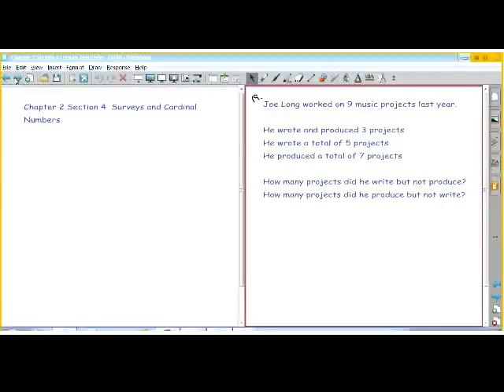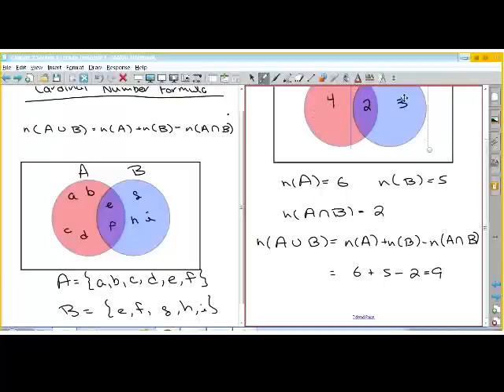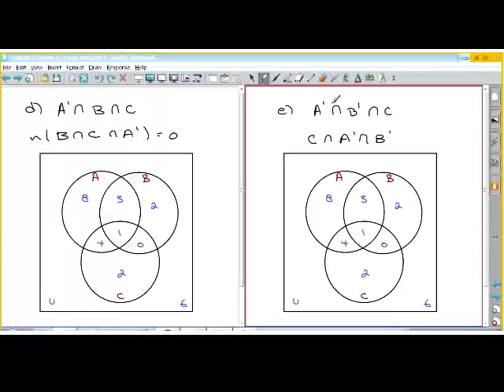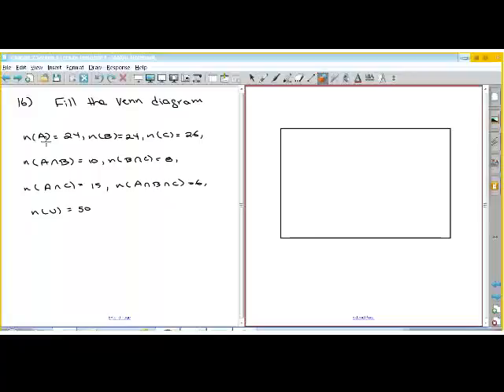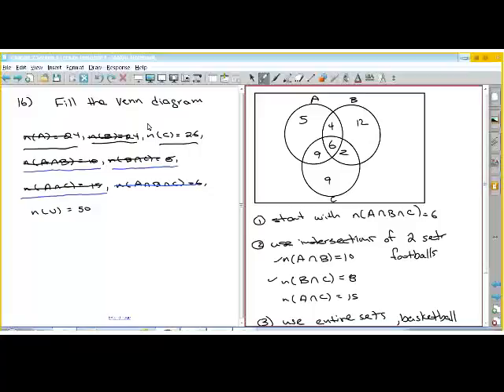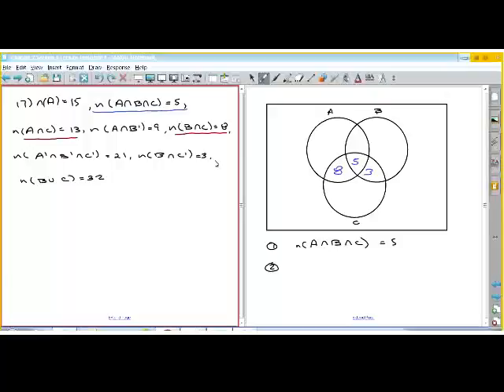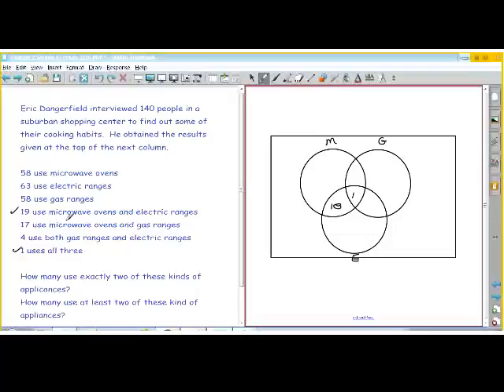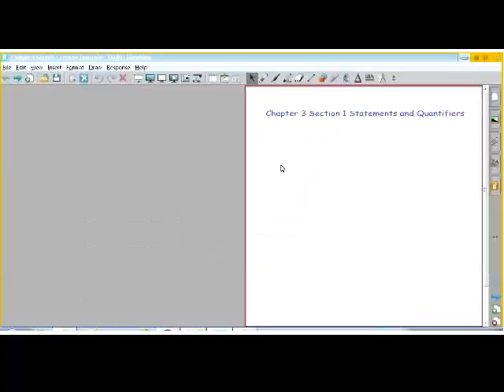Class 8 MTH 151